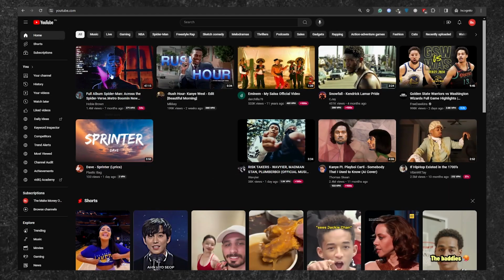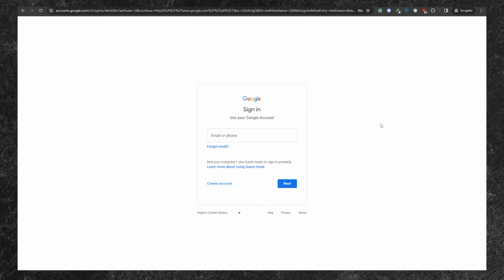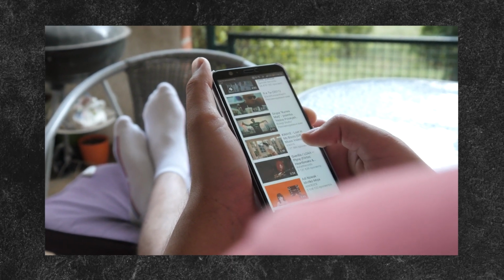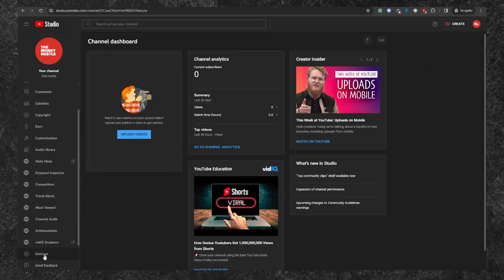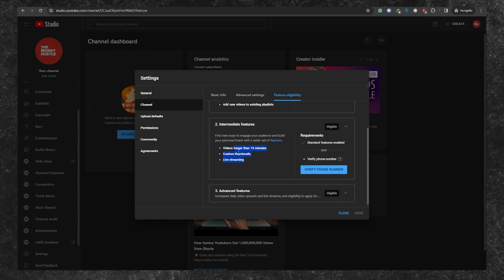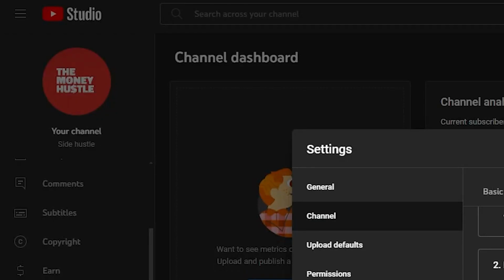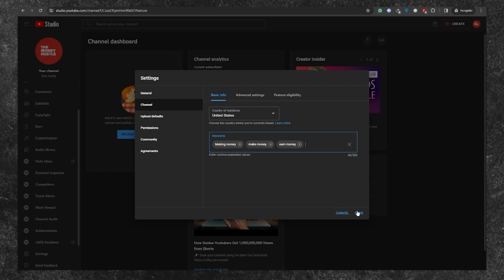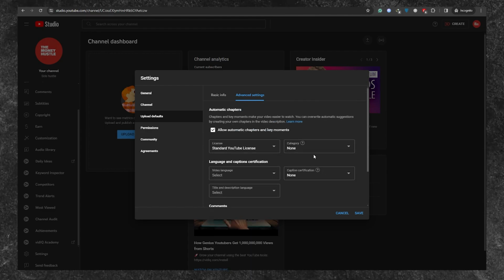EARN MONEY CREATING A YOUTUBE CHANNEL *Beginner Guide* | Make Money Online 2024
As we reach the final step in our journey of creating a successful YouTube channel, it is time to delve into the process of uploading videos and potentially making money from YouTube. In the previous steps, we have discussed setting up your channel and optimizing it for success. Now, it's time to put your content out there for the world to see. However, it's important to remember that not just any content will do. The key is to focus on quality content that resonates with your audience. This could be anything from tutorials and vlogs to entertaining skits. The main goal is to ensure that each video adds value and keeps viewers coming back for more.

Consistency is crucial when it comes to uploading videos. It's beneficial to establish a regular upload schedule and adhere to it. This not only keeps your audience engaged but also sends a signal to YouTube's algorithm that you're a reliable creator who is worth promoting. Don't be afraid to experiment with different types of content and pay close attention to what resonates best with your audience.

In the previous step, we touched on the subject of monetization, but it's worth emphasizing again. Once you've met the eligibility requirements for the YouTube Partner Program, which includes one thousand subscribers and four thousand hours of watch time, you can start making money from your videos. However, monetization is not just about ads.

Engagement with your audience is another crucial aspect of running a successful YouTube channel. Regularly responding to comments, hosting live streams, and participating in community tab polls can help build a strong rapport with your viewers. This not only boosts engagement but also fosters loyalty and trust, which are essential for long-term success on YouTube.

Monitoring your analytics is a great way to track your channel's performance and identify areas for improvement. Pay attention to metrics like watch time, audience retention, and click-through rate to fine-tune your content strategy and maximize your growth potential.

Remember, YouTube is a platform for creativity and self-expression. Don't be afraid to let your personality shine through in your videos. Stay authentic, stay passionate, and who knows, you could be the next YouTube sensation!

Now that you have all the tools and knowledge you need, it's time to take action. But before you go, we would love to hear from you: What type of content are you most excited to create for your YouTube channel?

We appreciate you watching, and we look forward to seeing you in our next video!